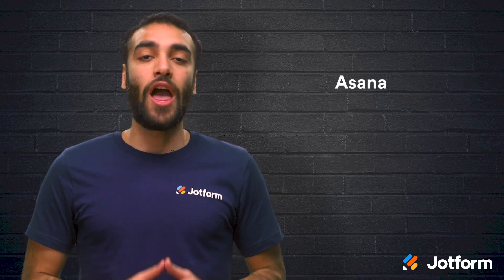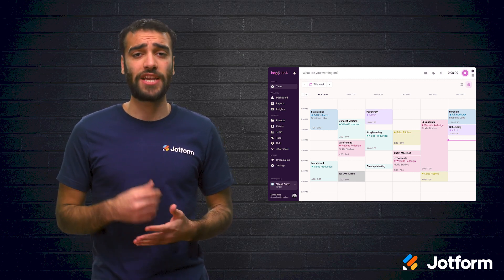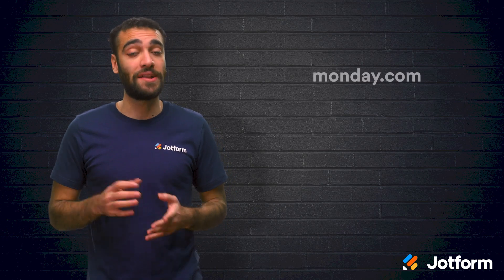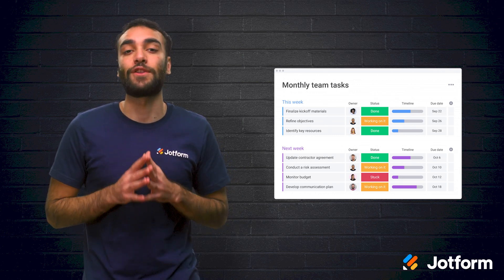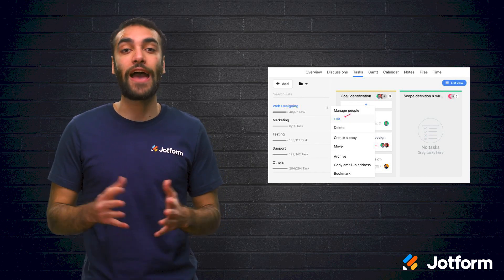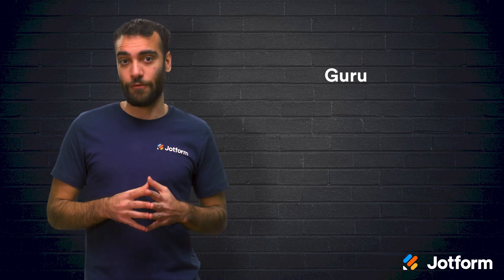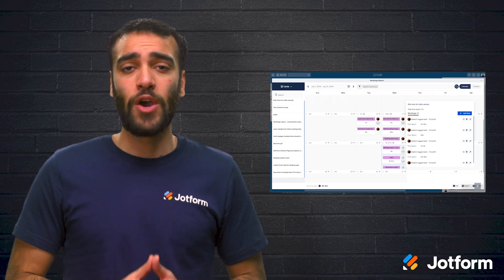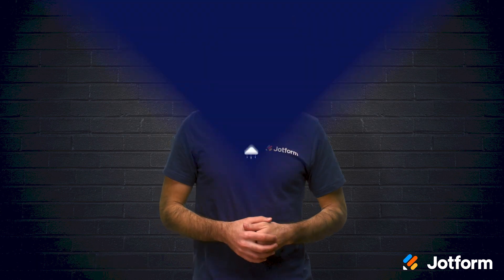Top 10 Team Management Software Solutions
Managing a team isn’t easy — but a good team management software can help take care of manual tasks for you. Join us as we discuss popular team management software solutions, their benefits and features, and how they can make your team more organized.
LINKS & RESOURCES
👋 ABOUT JOTFORM
Hi, we're Jotform, a full-featured online forms platform that makes it easy to create robust forms and collect important data. Check us out
00:00 Introduction
00:27 Team management software solutions
01:15 (1) Jotform
01:56 (2) Asana
02:30 (3) Toggl
03:04 (4) Todoist Business
03:40 (5) monday.com
04:11 (6) Slack
04:55 (7) ProofHub
05:26 (8) Replicon
05:58 (9) Guru
06:41 (10) Trello
07:41 Recap
07:52 Subscribe to Jotform